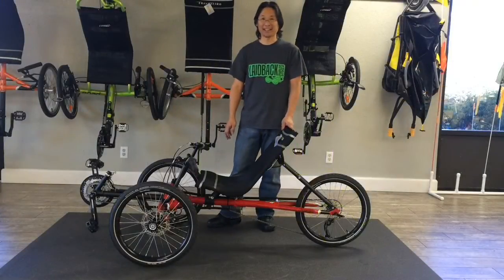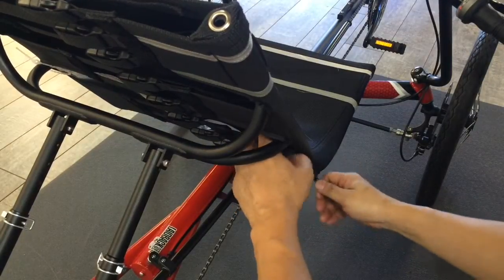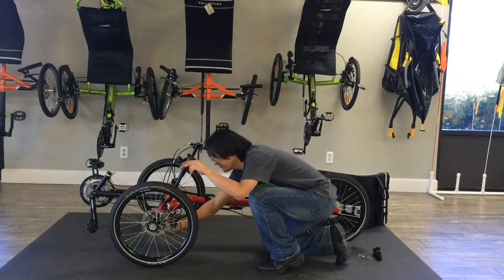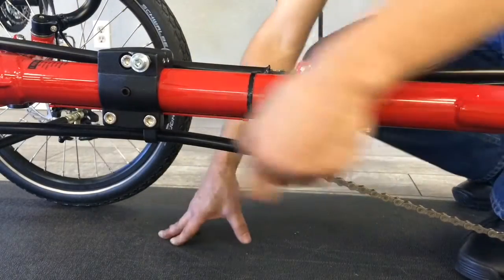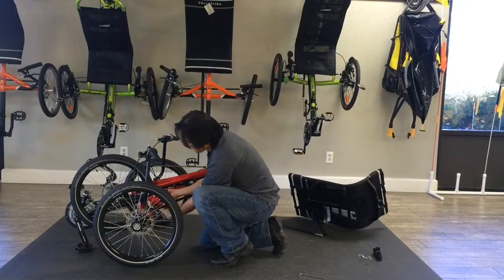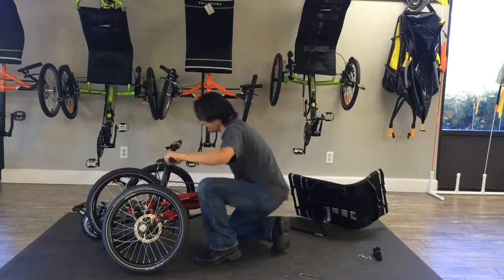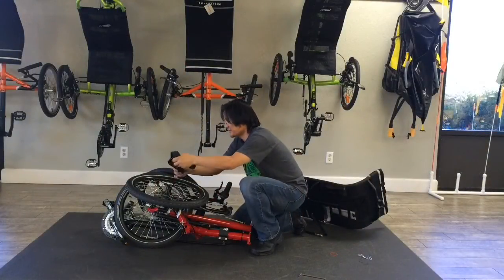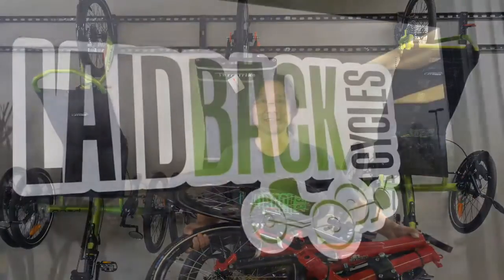HOW TO FOLD THE TERRATRIKE TRAVELER - LAID BACK CYCLES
A trike anyone can take anywhere. The new Traveler is a folding trike designed to be compact and portable while retaining the quality and comfort that makes our trikes such a joy to ride.

In fact, the Traveler folds up small enough that we have fit two of them in the back of a sub-compact car with room to spare.

Got questions?